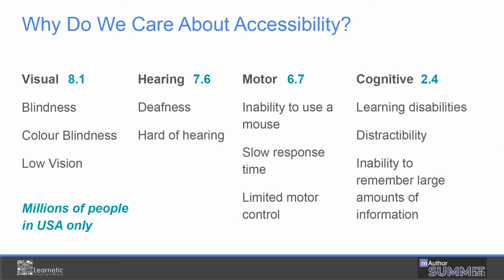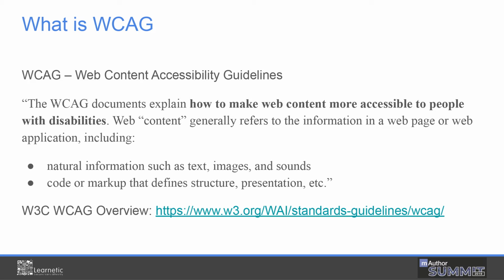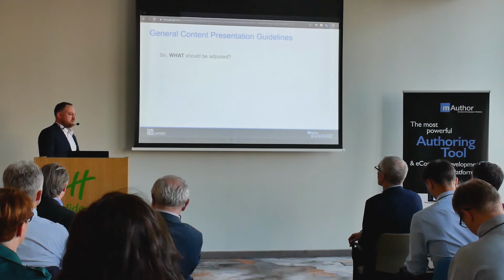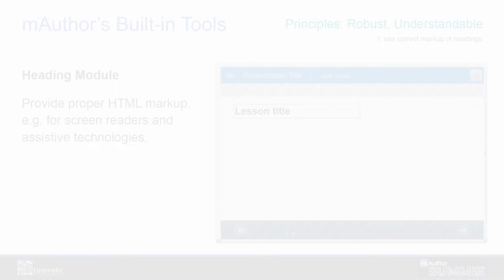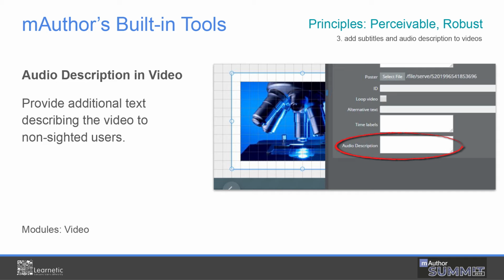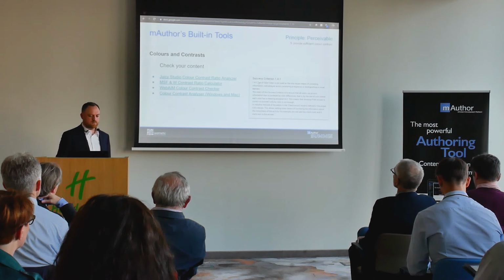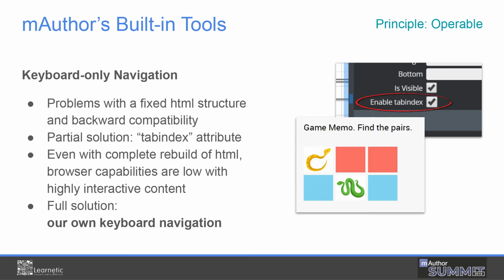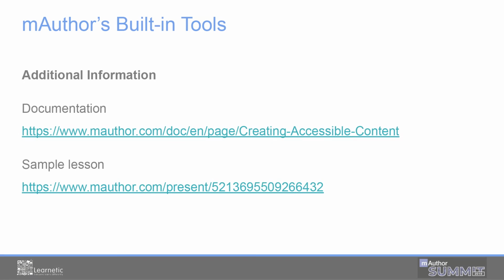mAuthor Summit 2019 WCAG in mAuthor by Learnetic's Expert Wojciech Dobkowicz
Watch the lecture of one of our mAuthor experts at the mAuthor Summit 2019 - Wojciech Dobkowicz. Wojciech explains the opportunities the Learnetic's authoring tool offers to publishers in implementing WCAG 2.0 standards in eLearning courses.

Want to know more? Meet us at GESS Dubai 2020. Arrange a meeting with our team

mAuthor Summit 2019 was an event gathering mAuthor’s users and people looking forward using it in their projects. Dozens of well-known publishers from around the world participated in the event and spoke about theirs experience with different Authoring Tools and LMS Platforms and the reasons why they have chosen mAuthor and mCourser as their main tools. They spoke about their greatest successes and the biggest projects they realized using mAuthor. One of the main topics of mAuthor Summit 2019 was integration of print and digital publishing process, as well as other new features coming soon to wide range of functionalities of mAuthor.

mAuthor Summit 2019 took place in Gdańsk, Poland, September 26-27.

mAuthor is the recognized worldwide leader for K12 digital interactive content creation. Our tool has helped top publishing companies around the world create hundreds of thousands of rich digital educational resources. Many mAuthor functionalities were created and inspired by our users, so the tool is developed by and for our customers to suit their needs.